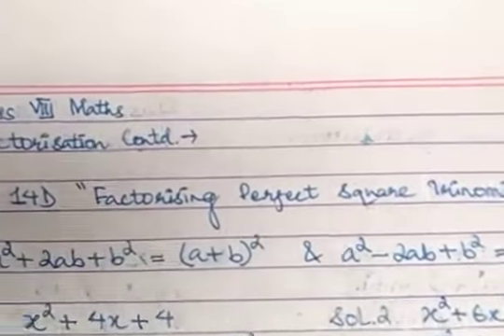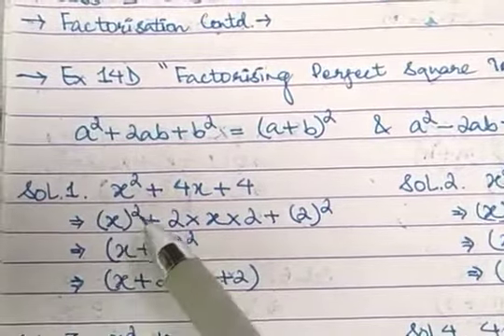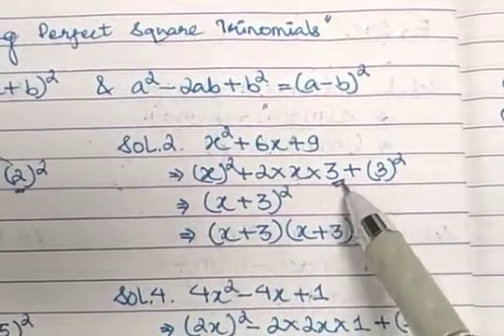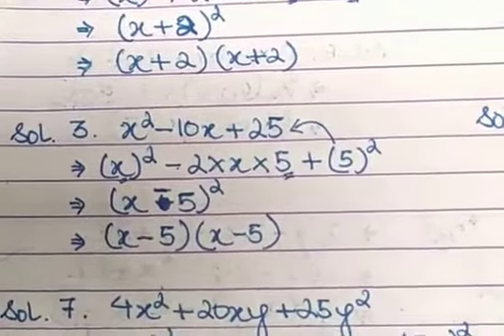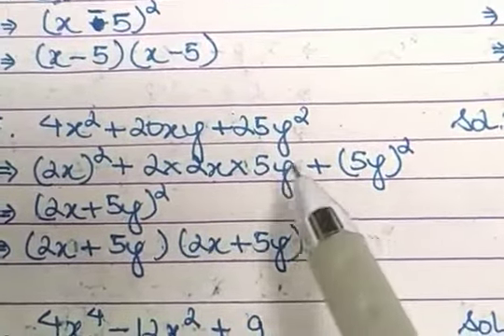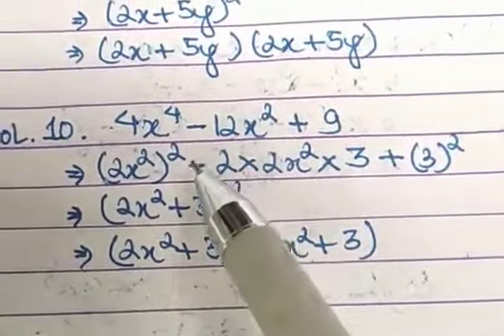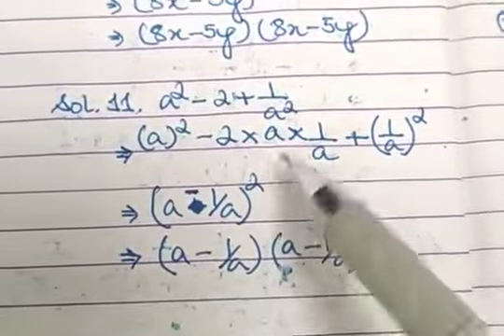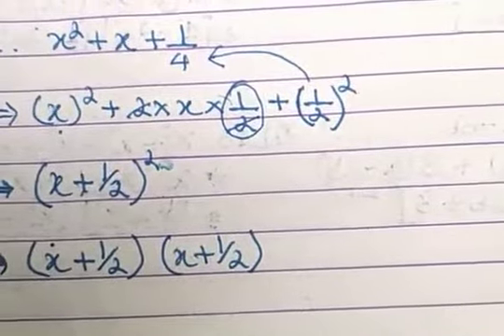Class 8 Math Topic: Factorization Cont... Ex 14 D